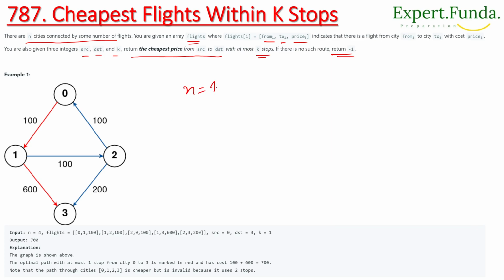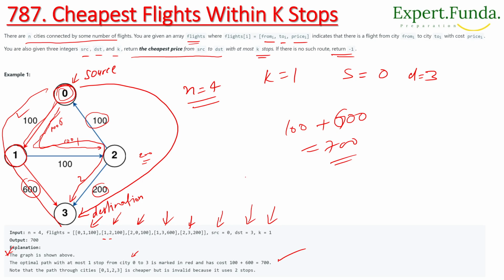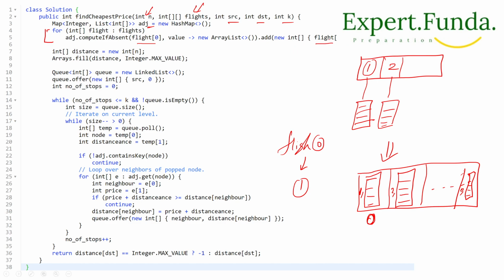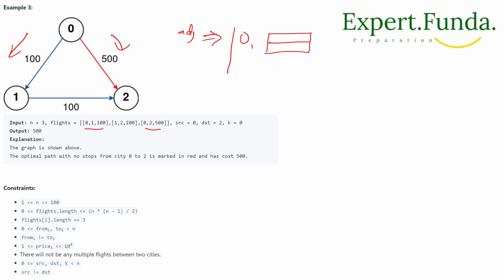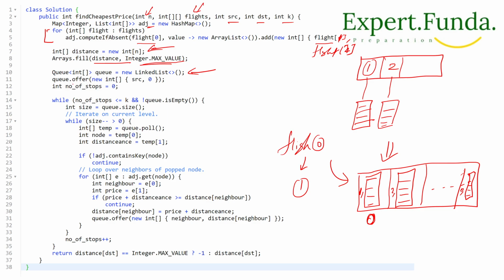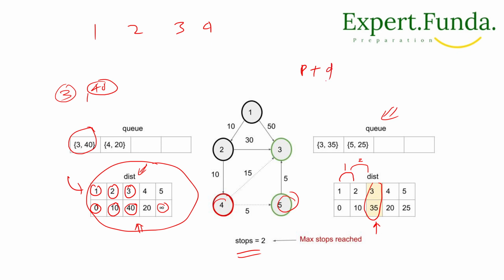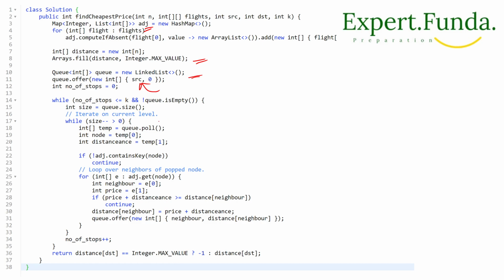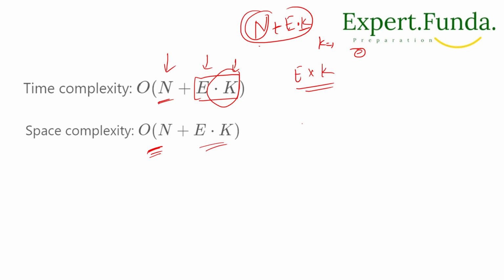Leetcode 787. Cheapest Flights Within K Stops || Java Solution || BFS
787. Cheapest Flights Within K Stops